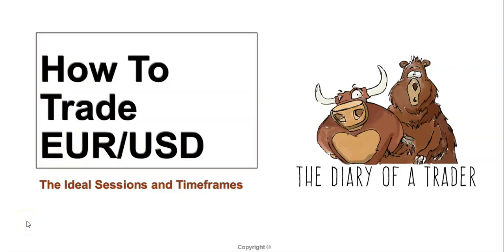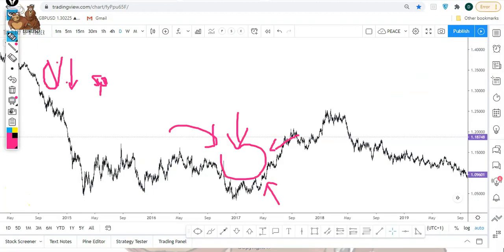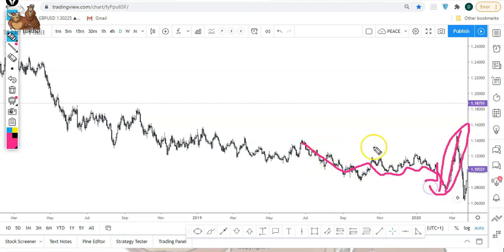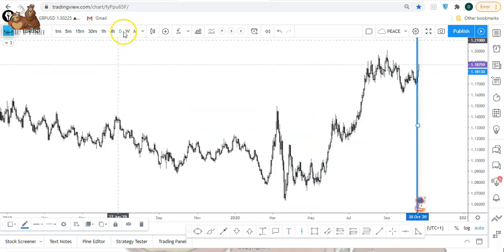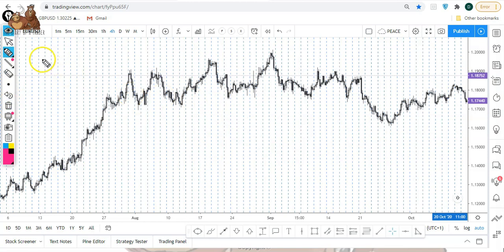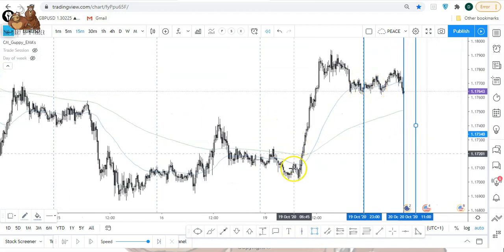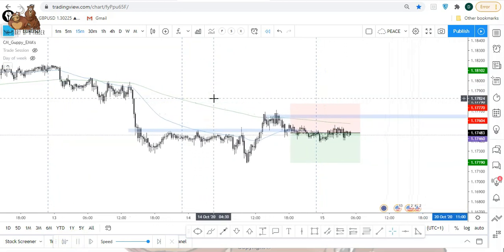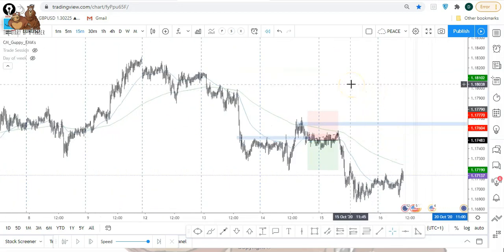How to trade the EurUsd , Tips and trading strategies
Euro (EUR) traders speculate on the strength of the Eurozone economy, compared to its major partners. The relationship between the Euro and US Dollar (USD) marks the most liquid forex pair in the world, with tight spreads and broad price movement that supports a continuous flow of profitable opportunities.

While there are many ways to trade the EUR/USD pair, three simple strategies have been consistently effective. These can be executed by forex traders at all skill levels, with newer participants reducing position size to control risk while experienced players increase the size to take full advantage of the opportunities.

KEY TAKEAWAYS

With BREXIT on the horizon and a history of economic instability in the PIIGS countries, the euro has been popular among currency traders trying to profit off increased volatility.

There are several ways to trade the euro versus the U.S. dollar as well as several other euro currency pairs.

Here we describe just three basic strategies for trading the euro.

Buy or Sell the Pullback

The EUR/USD trend thrusts in both directions and carries the price from one level to another in a positive feedback loop that can generate considerable momentum. However, this rapid movement tends to fizzle out when the supply/demand equation shifts, often trapping latecomers in positions that will be excited for losses when the currency pair reverses and heads in the opposite direction.

The pullback strategy takes advantage of this countertrend movement, identifying significant support or resistance levels that should end the price swing and reinstate the initial trend direction. These levels often come at prior highs or lows as well as key levels defined by Fibonacci retracements, moving averages and the inception point of the original thrust.